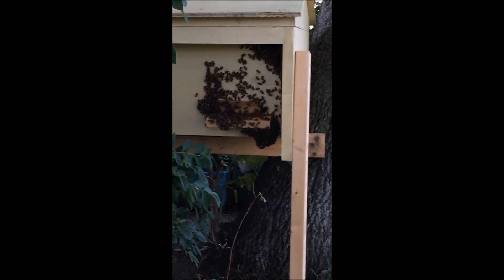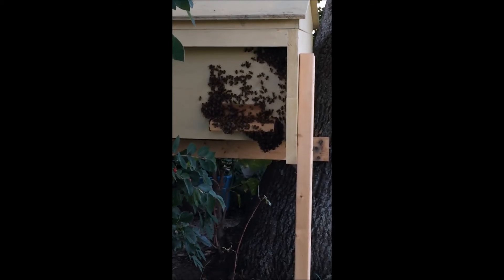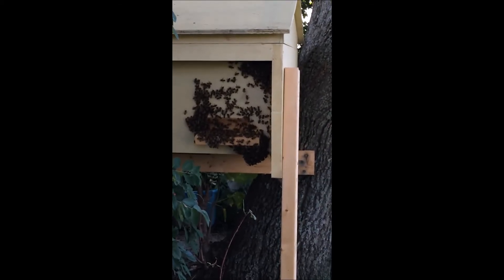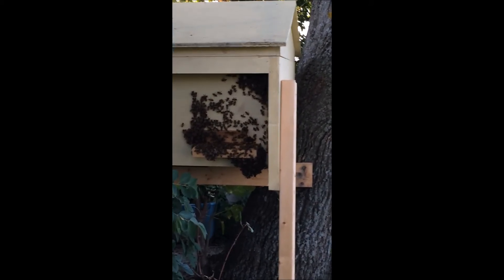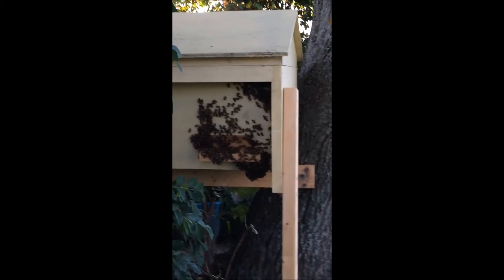NNY Bees Short Video - Bearding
I believe this is just bearding as it was very hot outside and this top bar has a solid bottom and not much ventilation.   I think the bees were outside the hive to control the hive temperature and humidity.